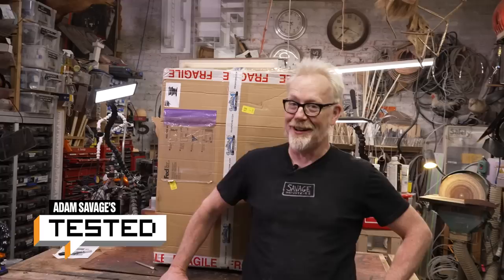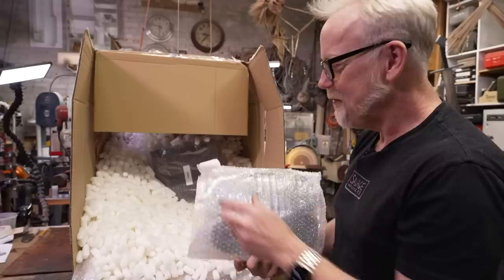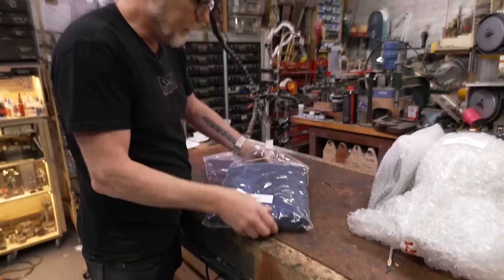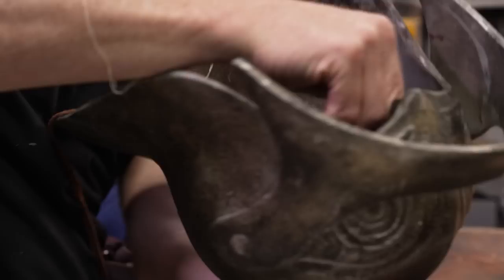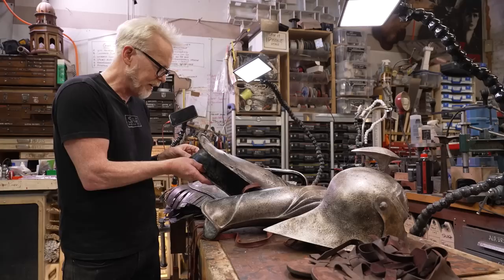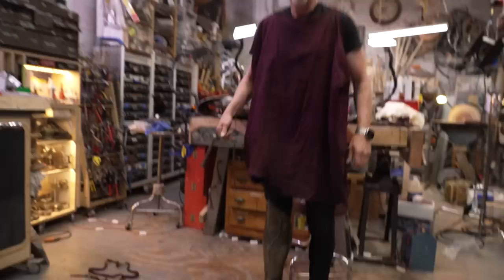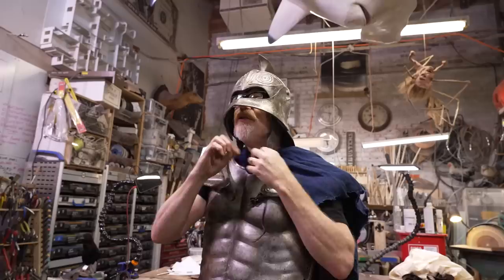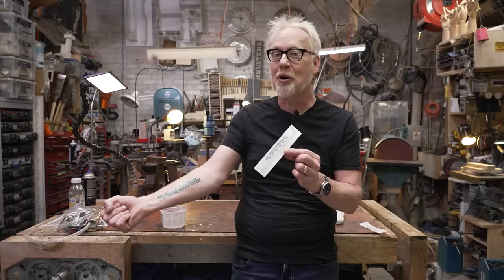Adam Savage Suits Up in Mystery Film Armor!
Adam unboxes and suits up in a complete set of screen used historical fantasy film armor that he recently purchased from Prop Store! But before he lays out every piece of the costume and puts it on, can you guess what film it's from?